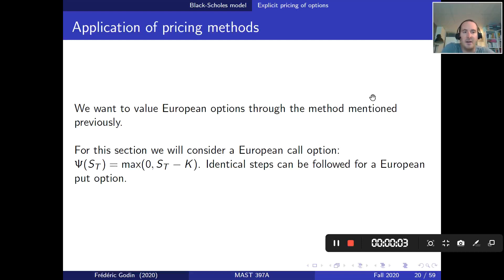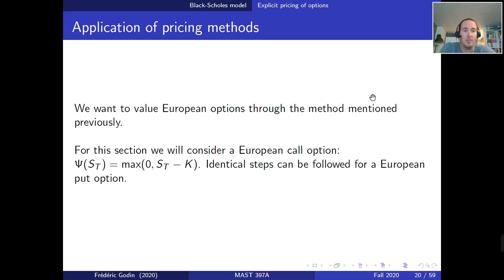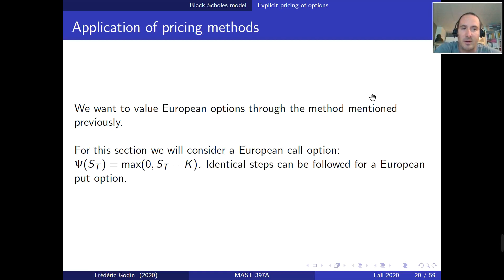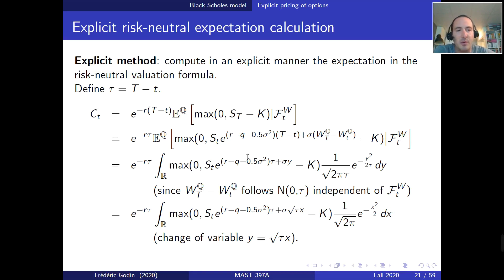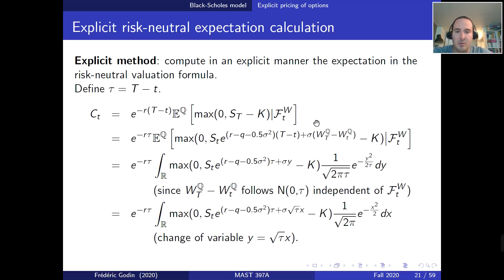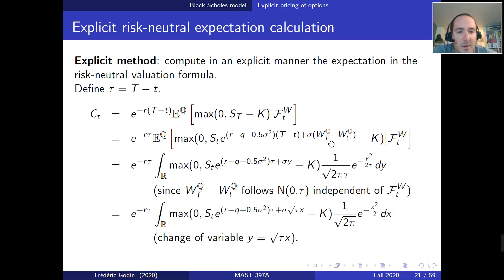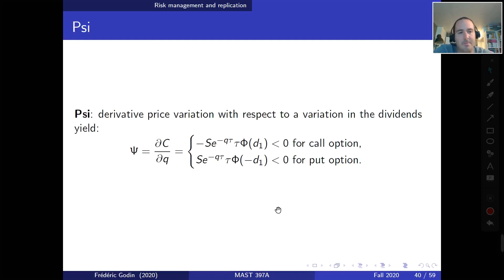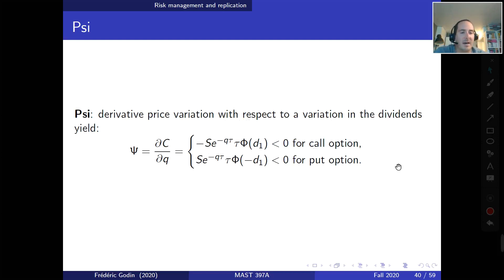IQF Chapter 3 Part2 (Black-Scholes formula for option pricing, delta-hedging, Greek letters)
In this lecture, the Black-Scholes formula for the price of a European option is derived. The delta-hedging procedure allowing for option payoff replication is briefly discussed. Greek letters are finally introduced.